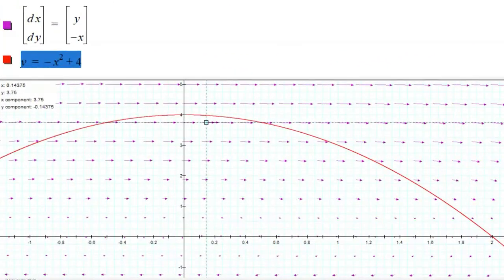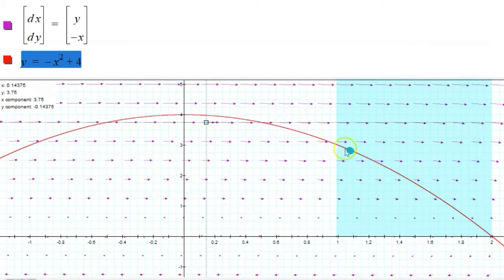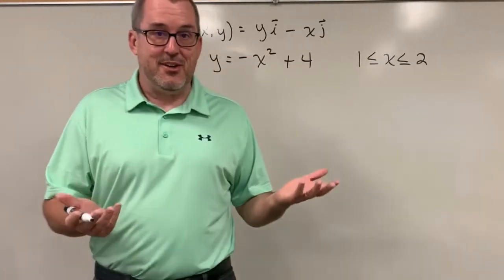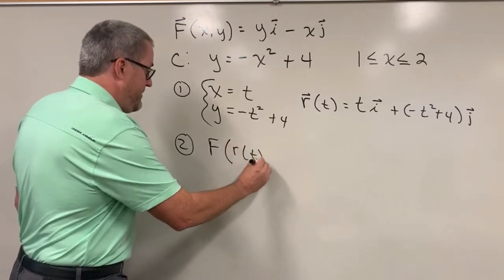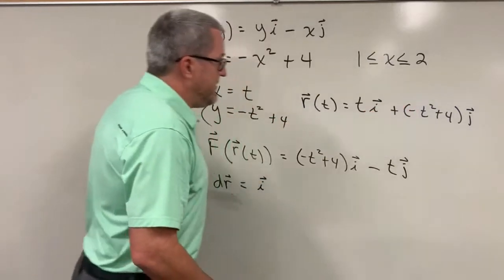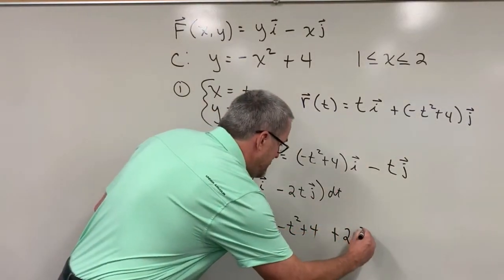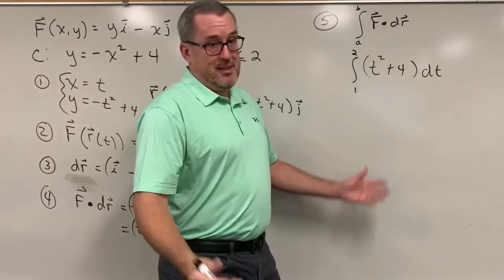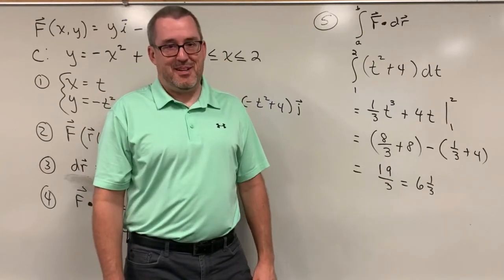Line Integrals: Example 1 of 2 [Dr. Scott Adamson]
What does a line integral measure? Example using a basic binomial curve.